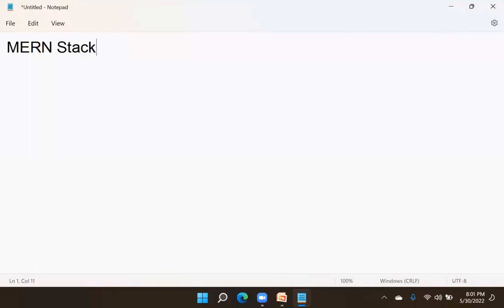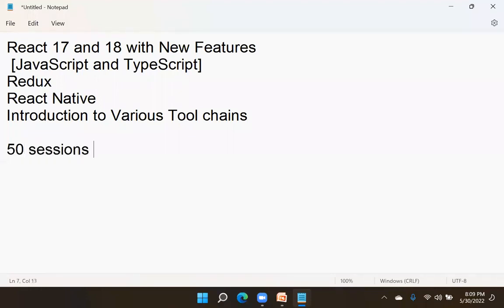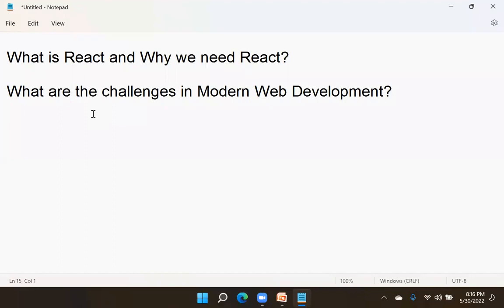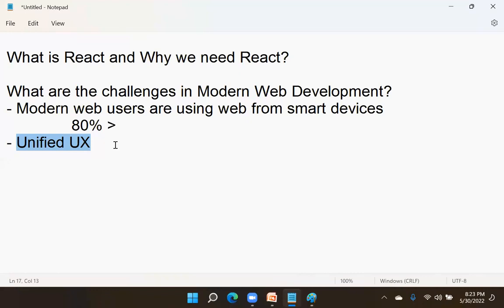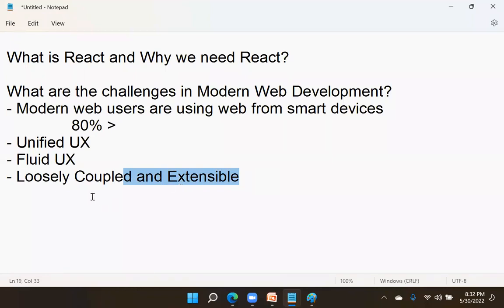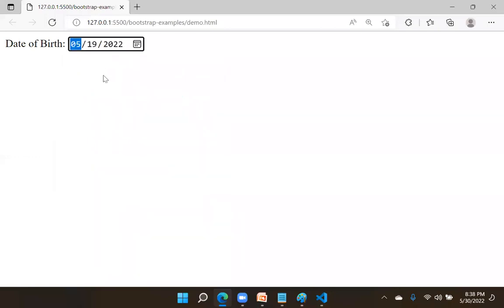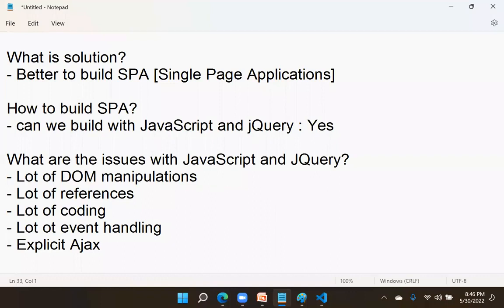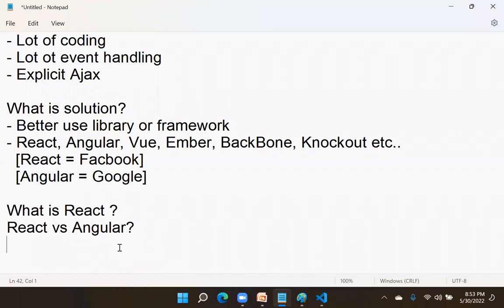React JS Introduction to React JS part 2 full course